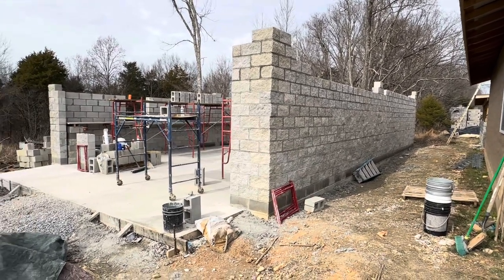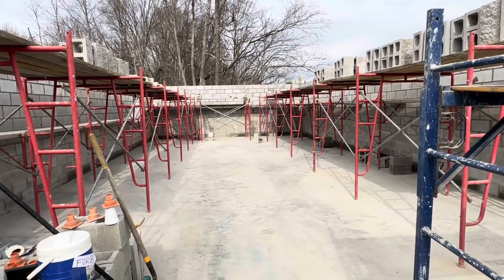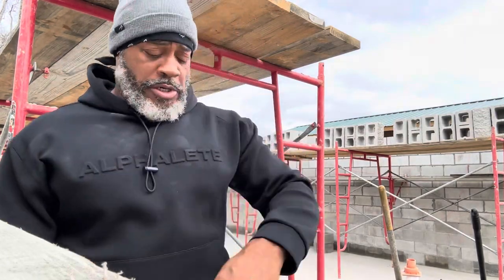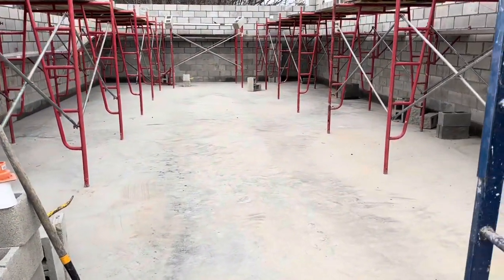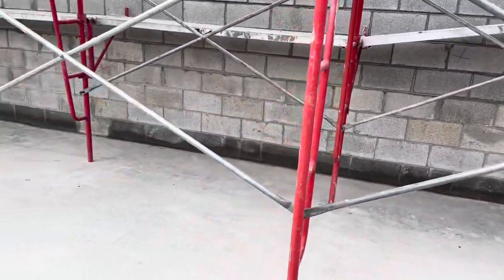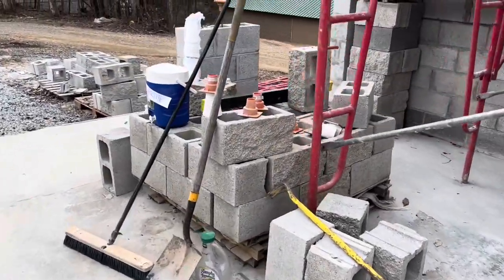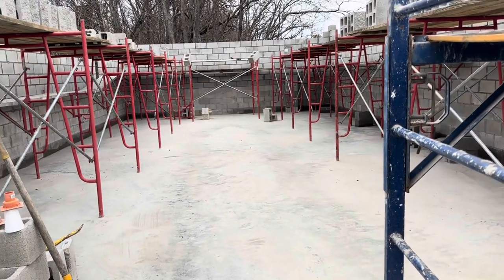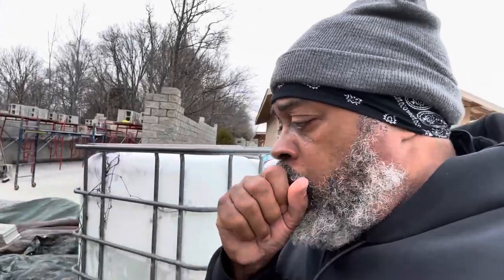The Average Cost of Building Something Like This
Mailing Address
Straitway Truth Ministry
540 W. Main St #241
Now the Pastor Dowell "brand" can be 100% viewer supported.